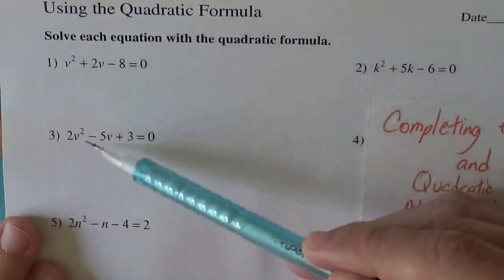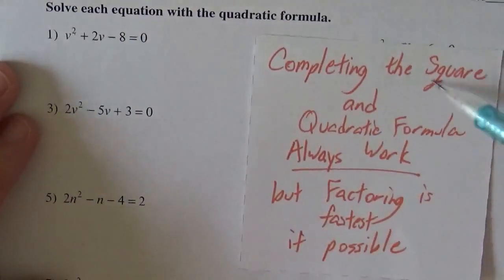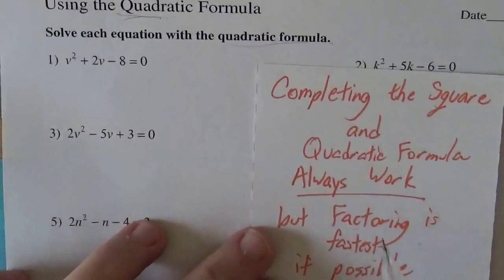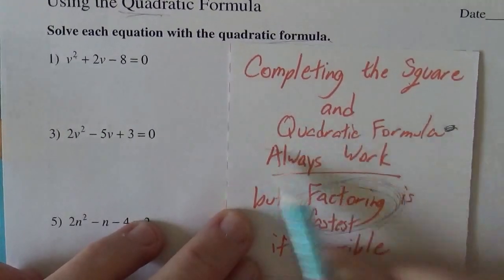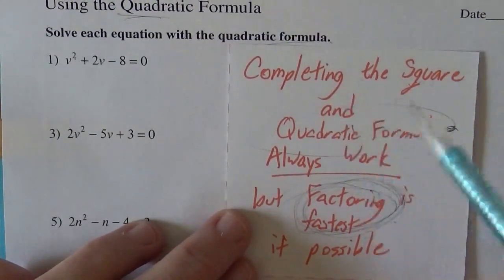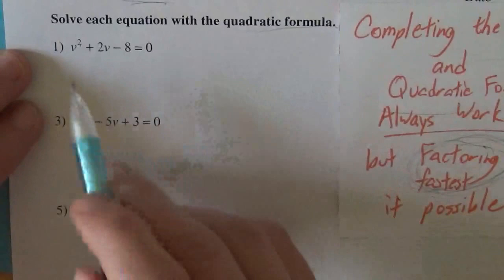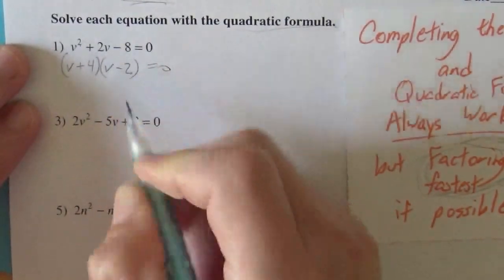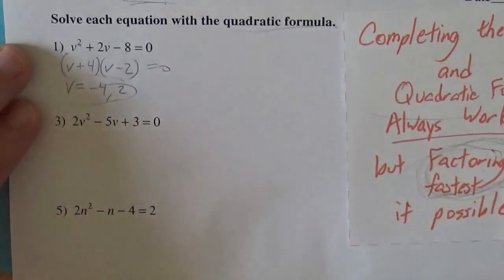Solving a quadratic equation three ways: factoring, completing the square, and quadratic formula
kutasoftware worksheet Using Quadratic Formula #1 done with all three methods